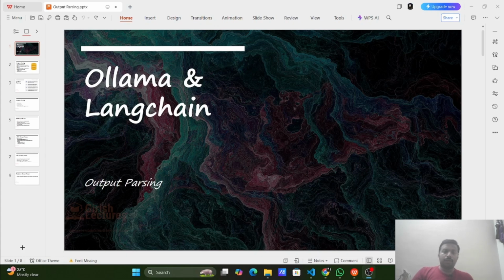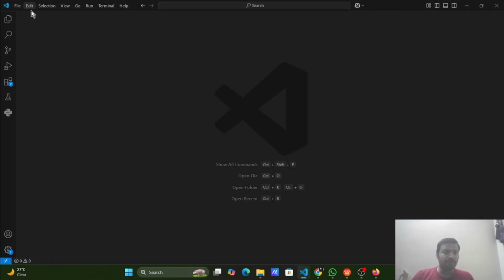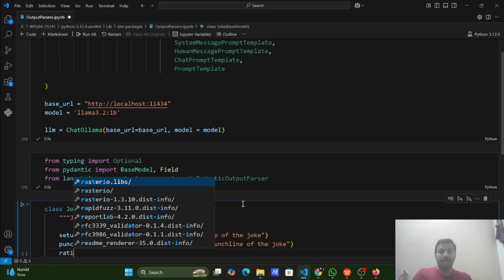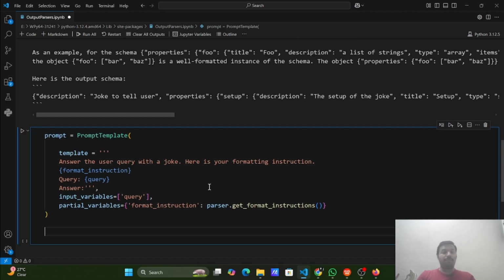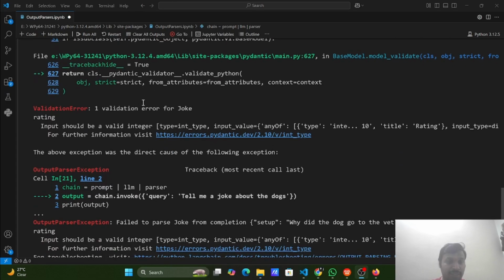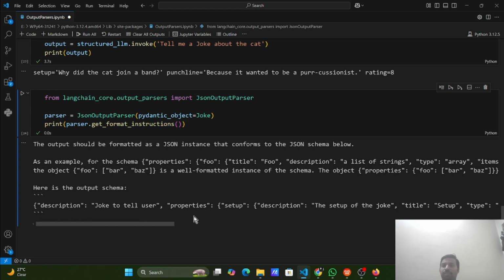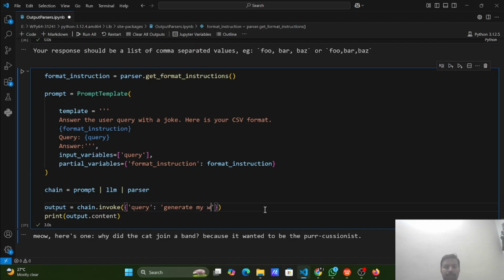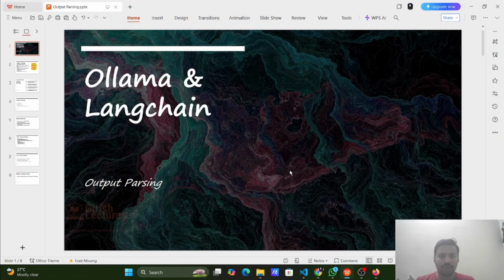Output Parsing - Ollama & Langchain